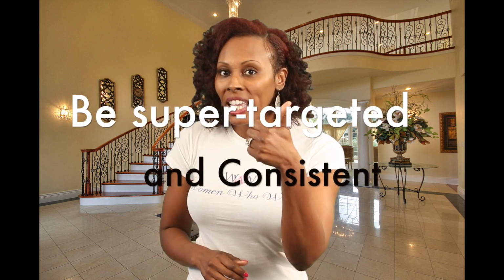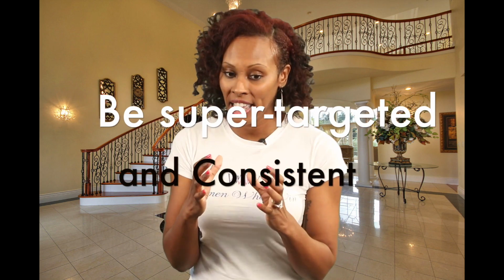HOW TO INVEST IN REAL ESTATE WITH $803 | REAL ESTATE INVESTING SECRETS